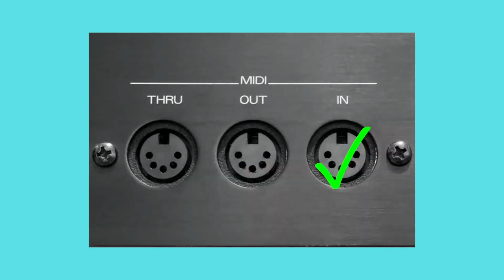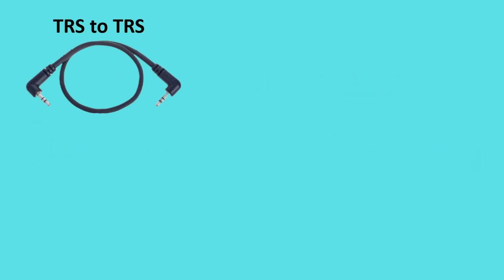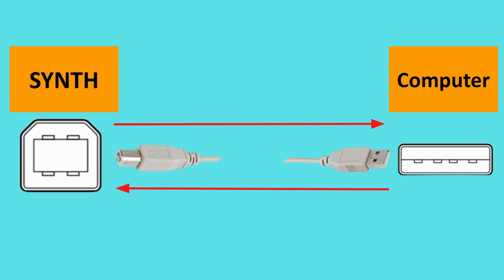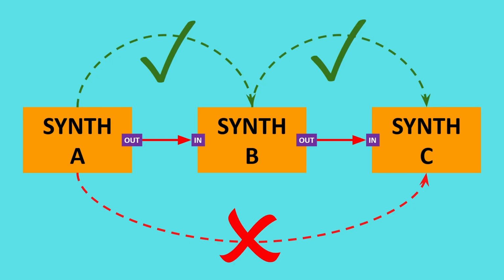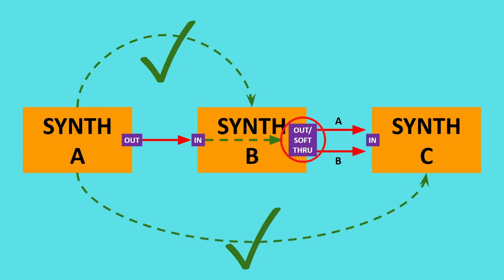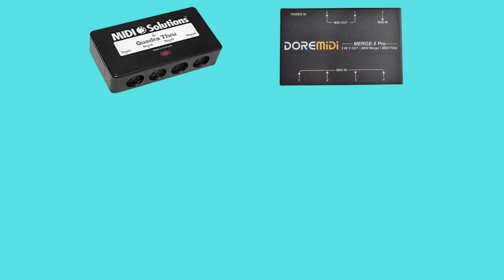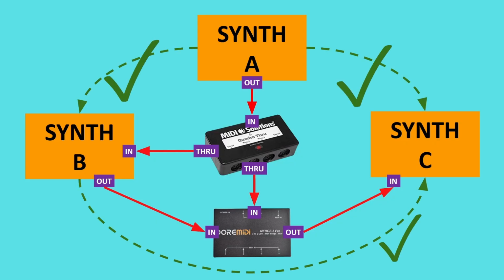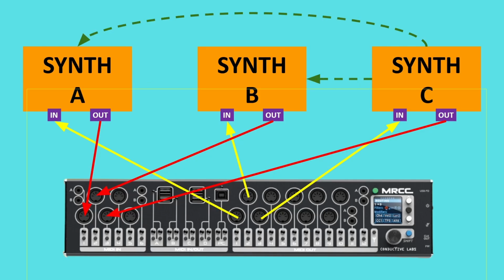MIDI Masterclass - HOW to connect MIDI devices FULLY explained !!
Hi all, having done numerous videos on MIDI in the past - this one aims to break down exactly how to connect MIDI devices together and how the MIDI signal flows between and around devices.  I take a look at MIDI ports, MIDI cables and other devices such as MIDI Thru boxes, MIDI Merge boxes and MIDI Interfaces.

I hope you enjoy and find this useful, if you do please check out my dedicated MIDI playlist with loads more detailed info on various related topics.

CONTENT:
00:00 Intro
00:28 MIDI Ports
01:57 MIDI Cables
05:16 HOW to connect MIDI Ports
09:29 THRU and MERGE boxes
13:13 MIDI Interfaces
14:51 DAW MIDI Routing
16:46 Closing Summary